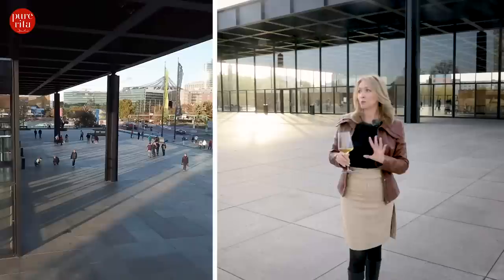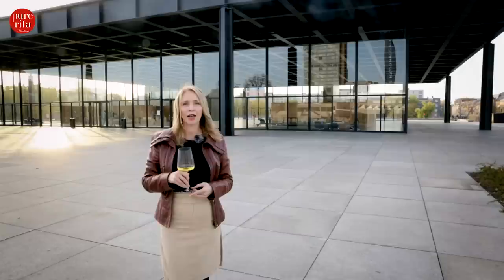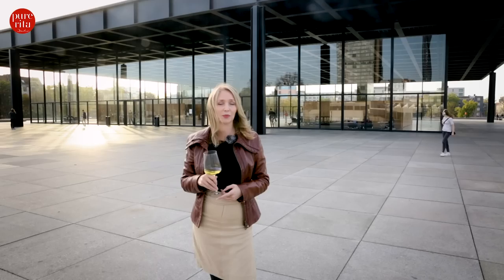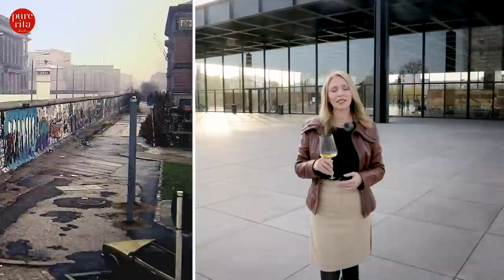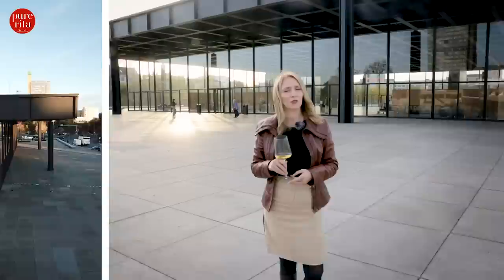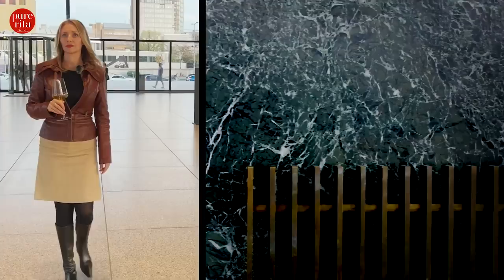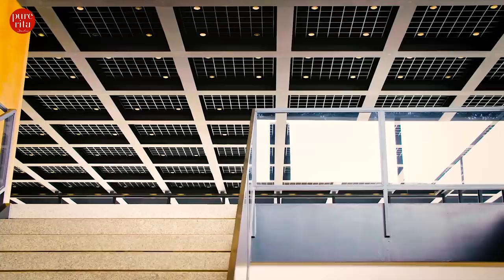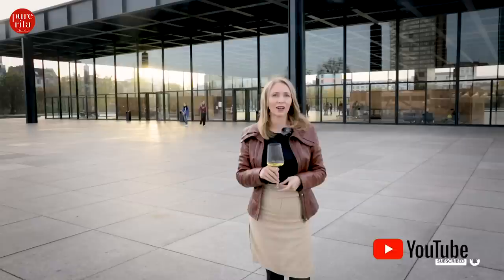Visit the reopened Neue Nationalgalerie in Berlin, with an exquisite glass of wine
How about visiting the newly opened New National Gallery in Berlin with an exquisite glass of wine?
Dear Wine and Art Lovers, today I`m taking you on a tour through Berlin’s modern art museum. Come with me and take a look inside the Newly Reopened Neue Nationalgalerie. Explore the world of the Avantgarde and experience art works of Expressionism, Cubism and Dada.

Among the Neue Nationalgalerie’s most famous and iconic works are “Potsdamer Platz” by Ernst Ludwig Kirchner, "The Pillars of Society",by George Grosz, “The Skat Players” by Otto Dix, "Eiffel Tower" , Robert Delaunay and “Who’s Afraid of Red, Yellow and Blue IV” by Barnett Newman.

Architecture and art fans now have another good reason to travel to Berlin. After six long years of renovation, the "Neue Nationalgalerie" is finally open to the public again. The museum building designed by Bauhaus pioneer Ludwig Mies van der Rohe is considered an icon of modernism.